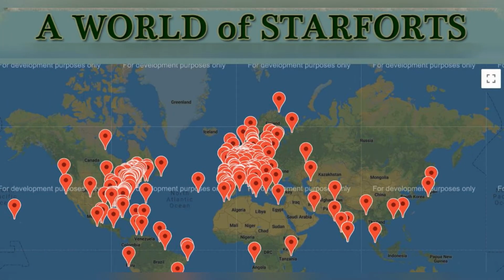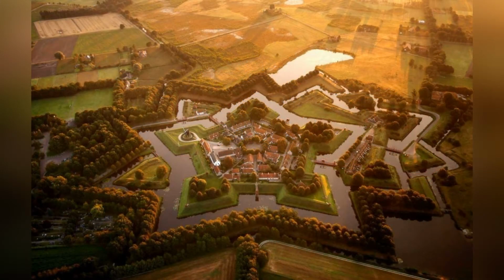№86 STAR FORTRESSES OF IRELAND // FORTS // REVIEW // PART 2 // 2022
Part 2 of this amasing interesting topic - star fortresses of Ireland.
Hi everyone! The purpose of my channel to tell what is hidden behind a beautiful pictures of European life and to talk about the real life of a migrant (for example Ireland and Estonia).

Speak with mistakes, but not afraid it ;)

The channel is not about showing off, life as it is. Real life.
In a word, useful informative content for migrants.
There are many new topics ahead, so join us!

I have a lot of stuff to talk about.

You're free to use this song in your YouTube videos by creating an account with Uppbeat and downloading the track!